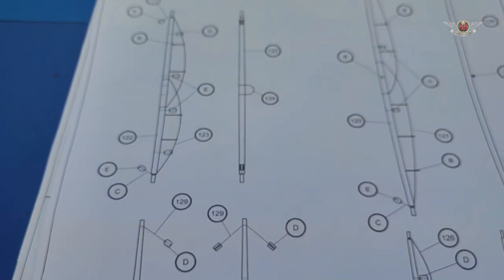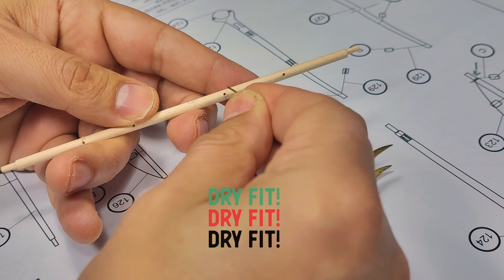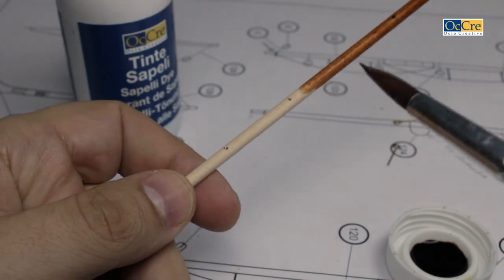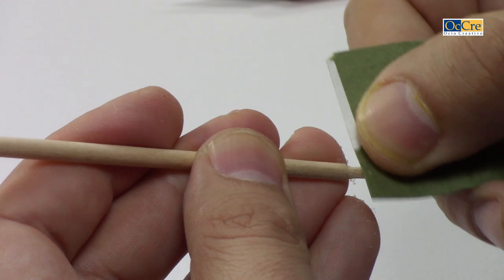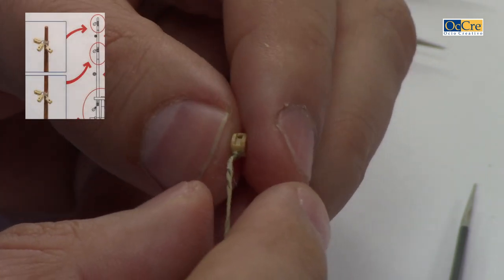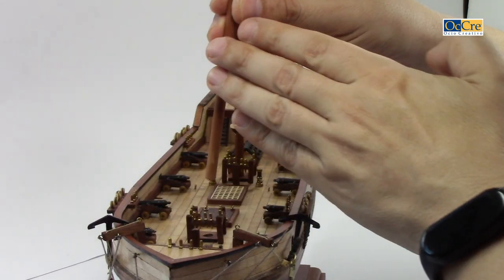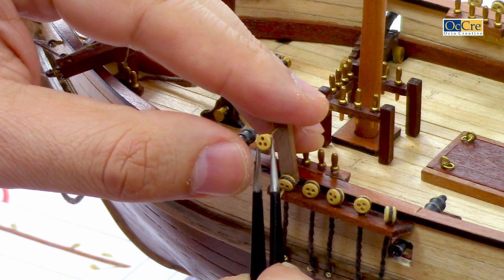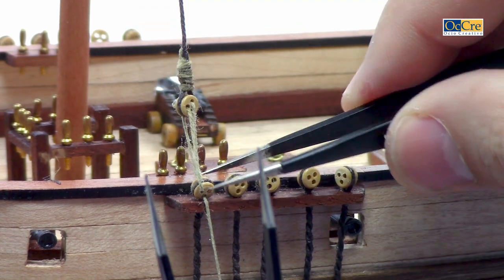OCCRE Albatros Rigging and Shrouds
ESCALA (scale) - 1: 100
ALTURA (high) - 410 mm
COMPRIMENTO (lenght)- 210 mm
COMPRESSÃO - 570 mm

Estante de trabalho prático, para modelos de navios, trem ou bonde.
Cabe todos os tipos de capacetes em compressão e comprimento.

Serve de suporte quando você não está trabalhando como modelo e também para mantê-lo quando você não está trabalhando.

Pacote de corantes e verniz à base de água 100 ml
(Paints and dyes)

Conteúdo:
* Corante Pinho
* Corante Sapelli
* Corante Noz
* Corante Carvalho
* Verniz cetim